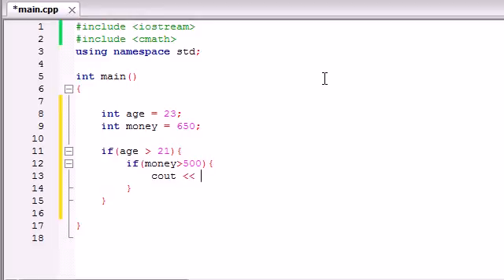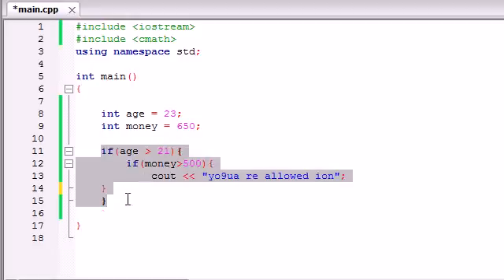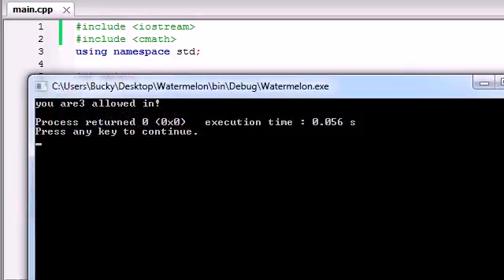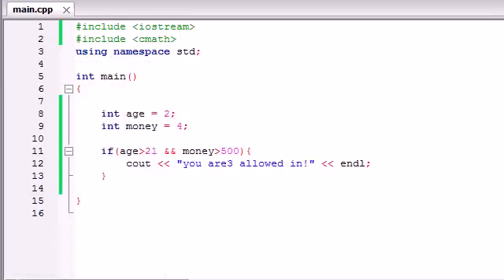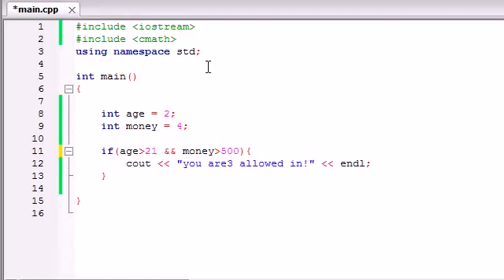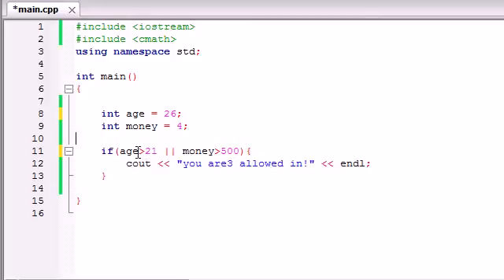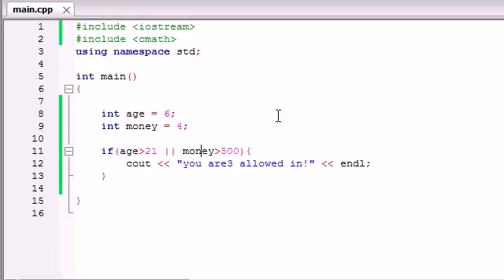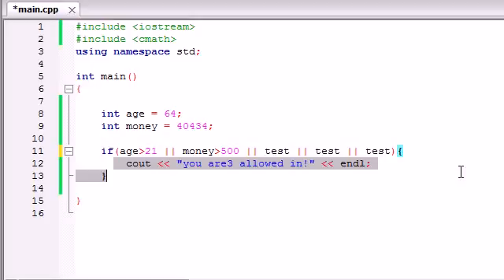Buckys C++ Programming Tutorials 26 Logical Operators